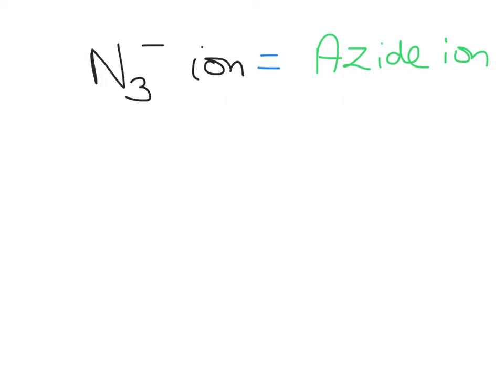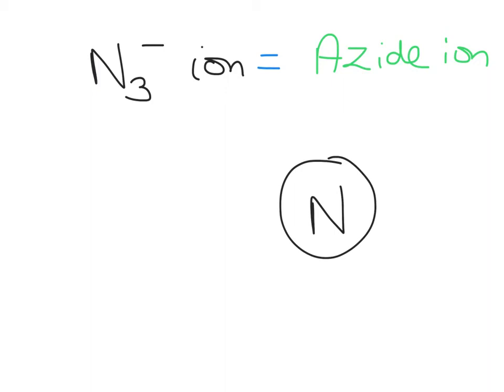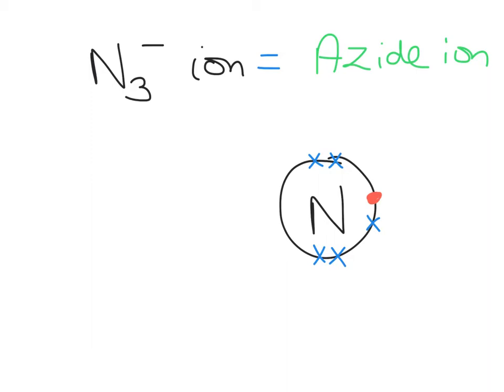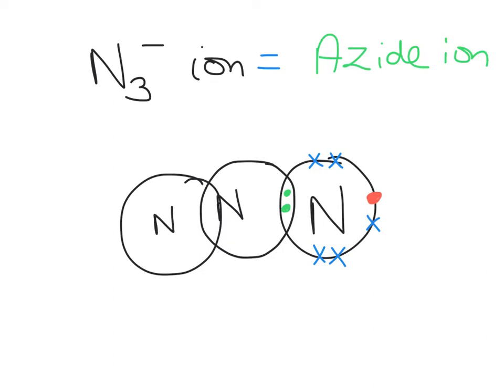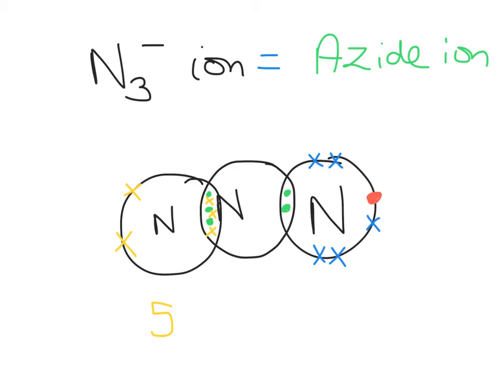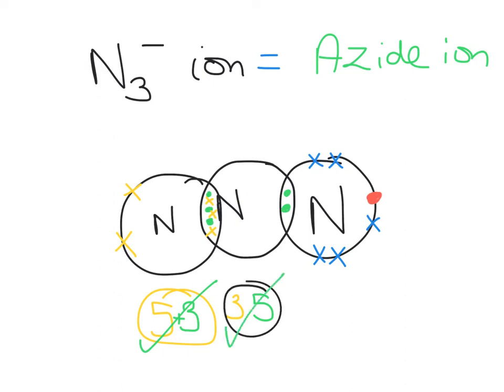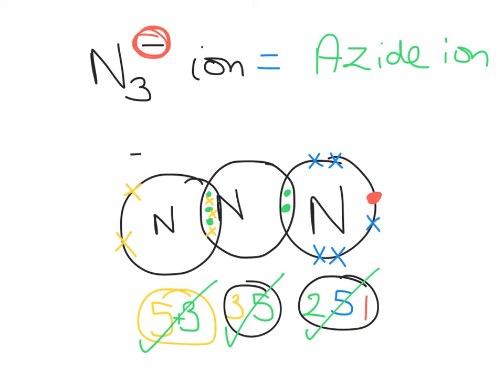N3- Azide ion bonding walkthrough